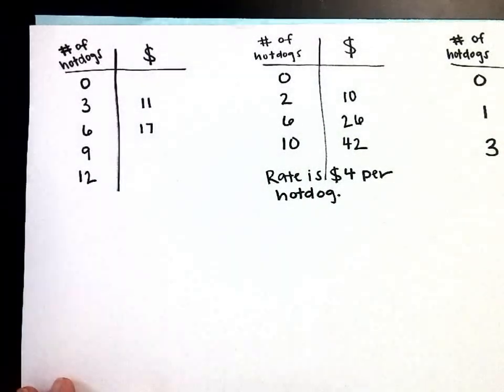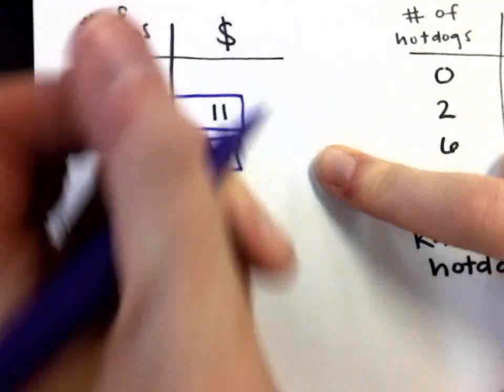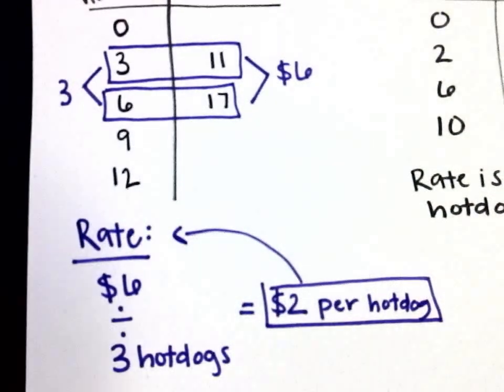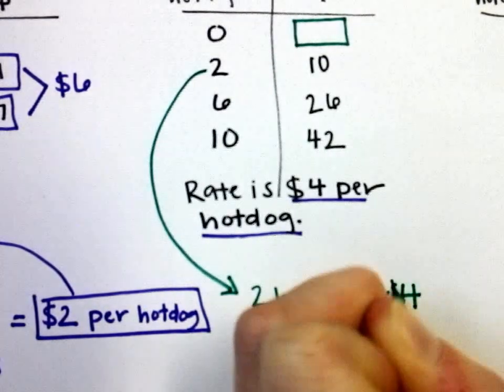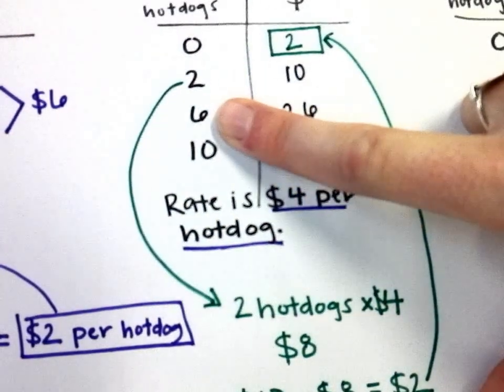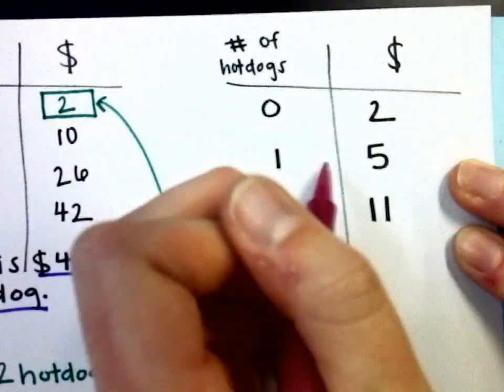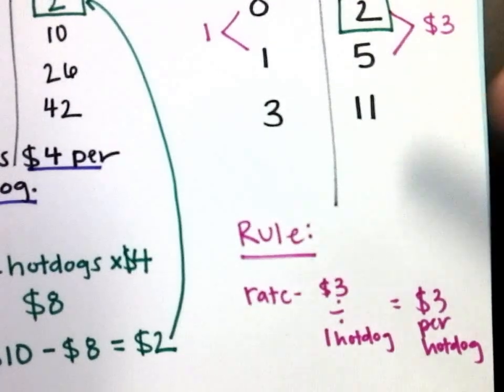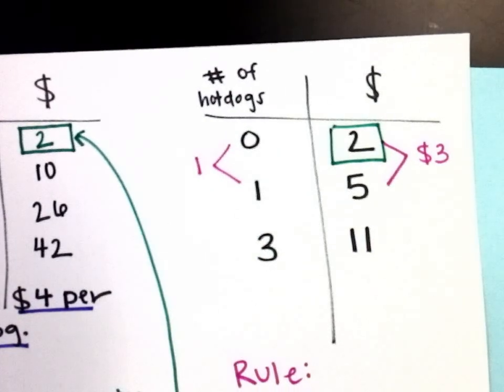Rate, Initial Value, Rule Examples